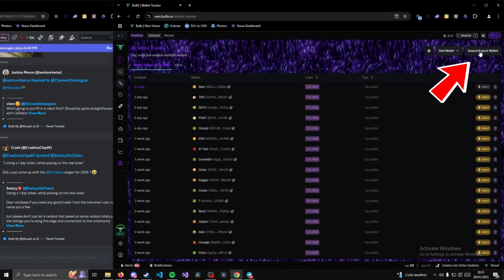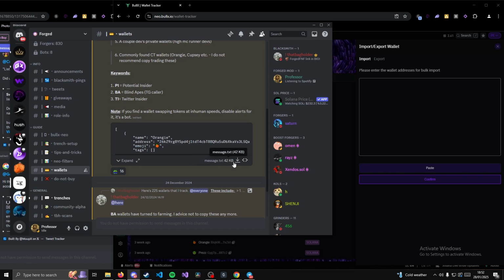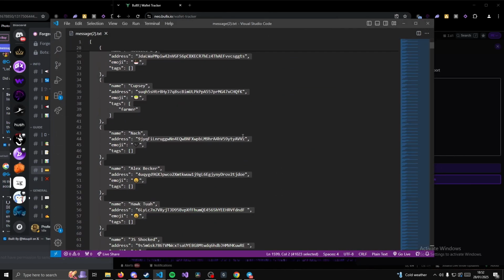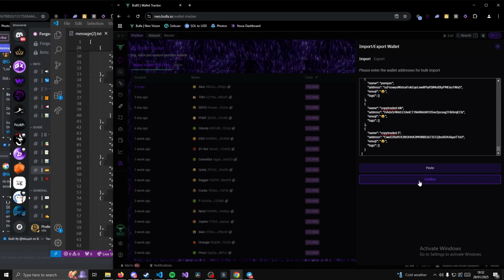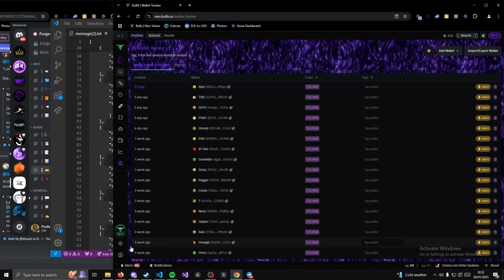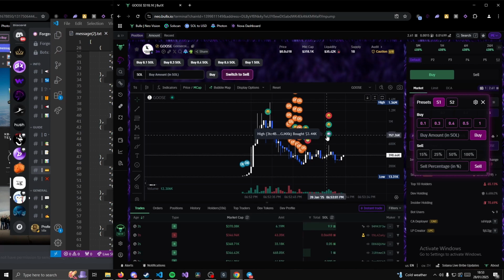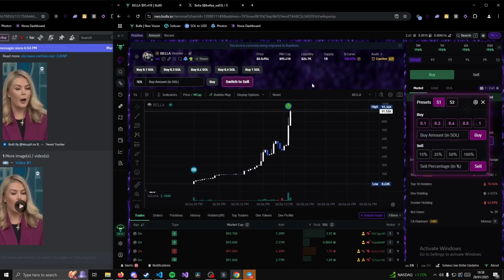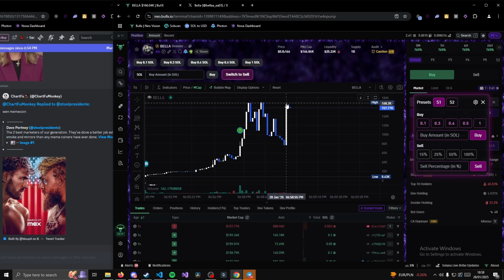Memecoin Trading Strategy !NOVA !BULLX (Beginner Tutorial)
Join the forged discord for any questions about setting up bullx or nova